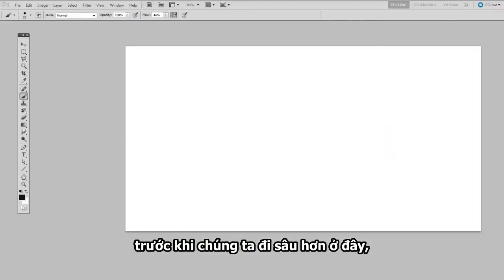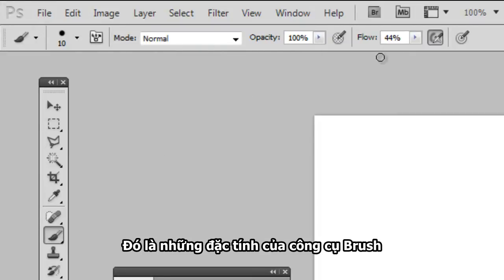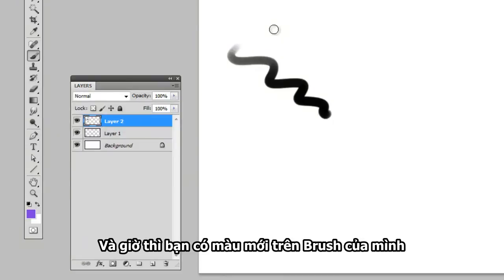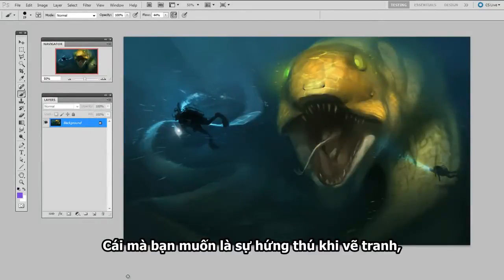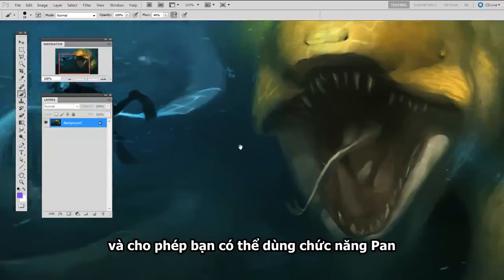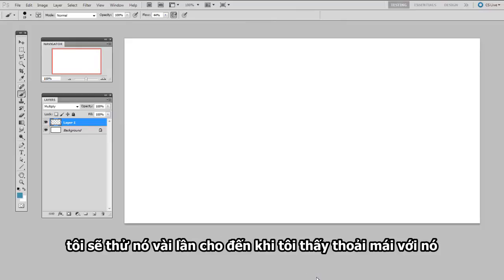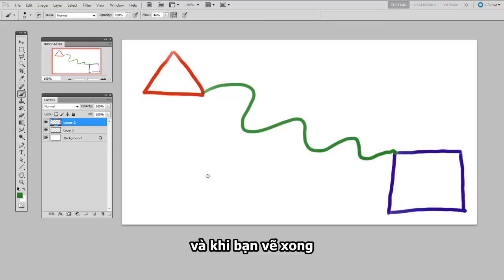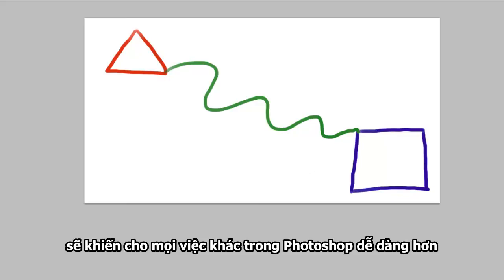Digital Painting 101 (1 of 5) Intro Vietsub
Ctrl+Paint Vietsub
Nguồn: Ctrlpaint.com
Translate & timing by Vernian Nguyen